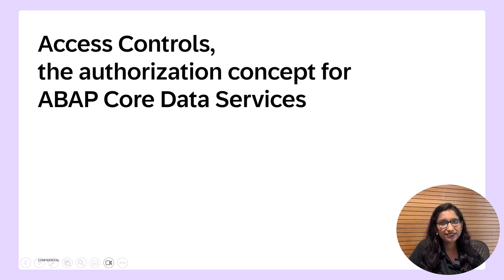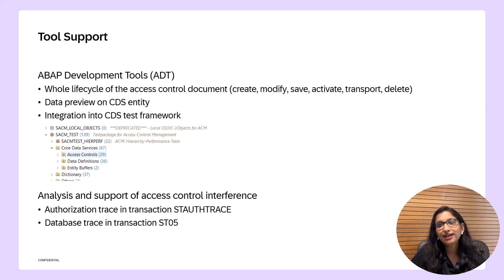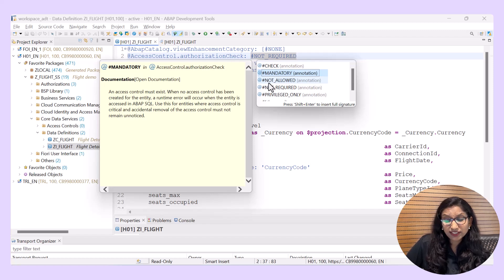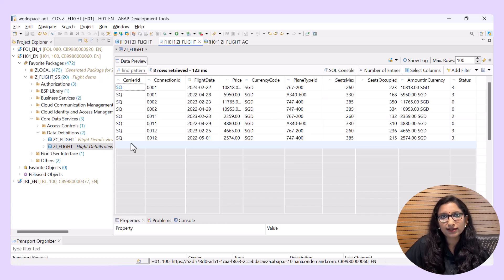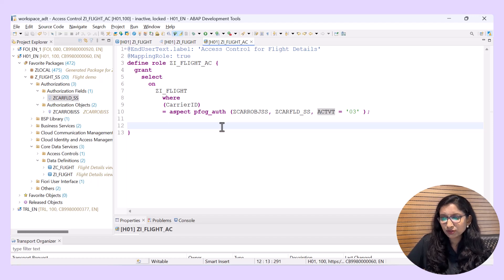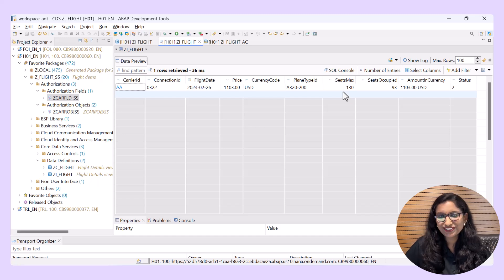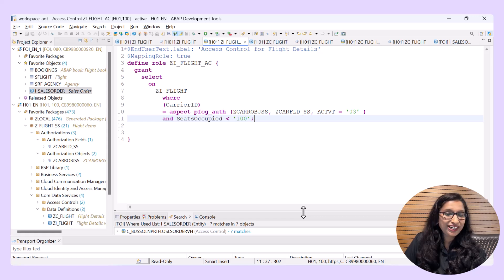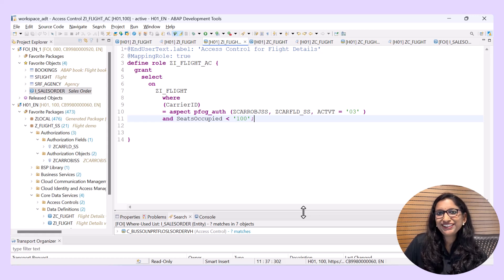SAP TechBytes -- ABAP CDS Access Control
In this TechByte, you will see how to use ABAP CDS Access Control